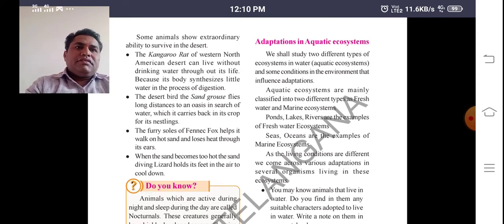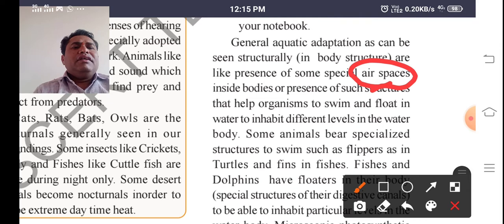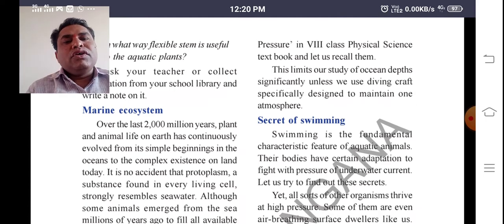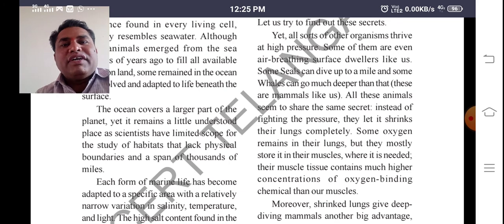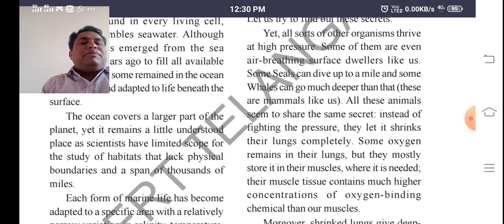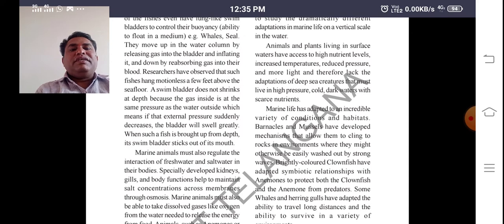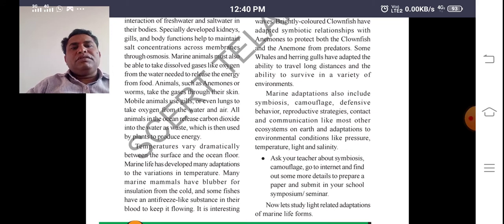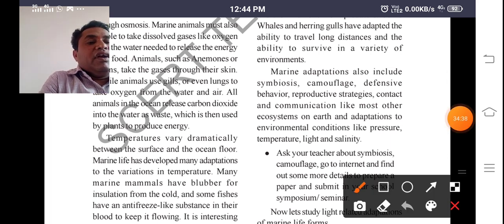Biology l 9th class l Aquatic Ecosystem l A . Ramu